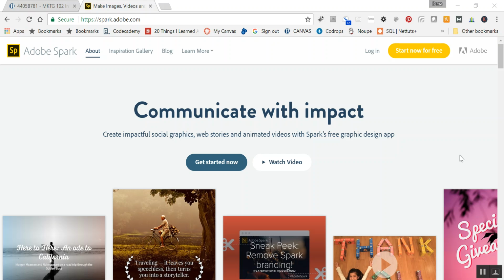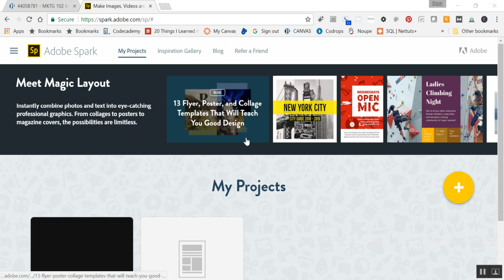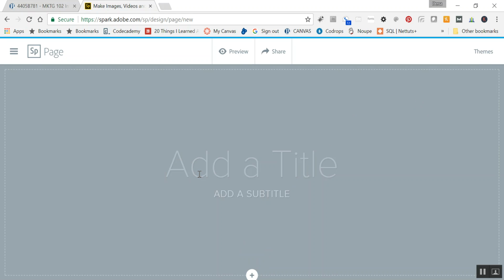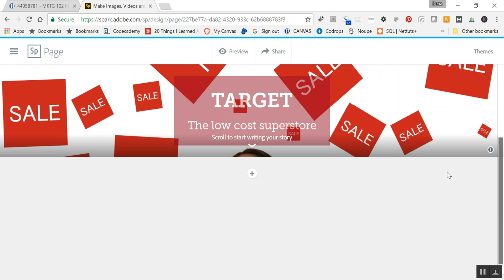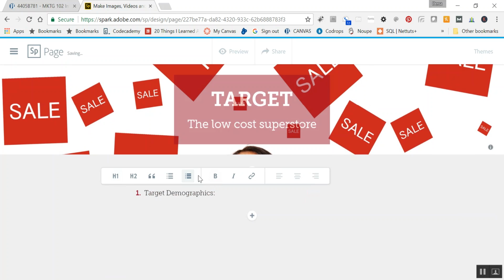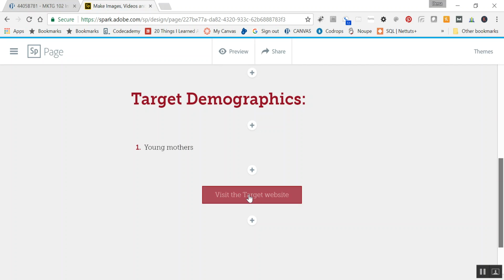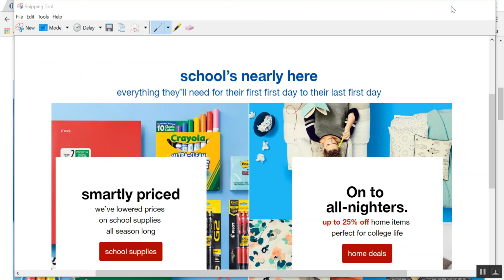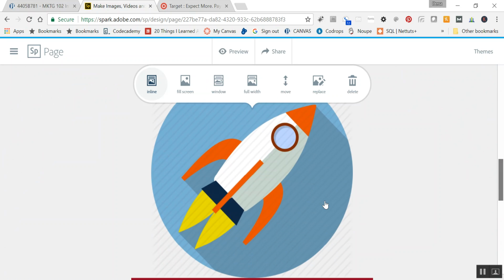Introduction to Adobe Spark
This video will give you a brief overview on using Adobe Spark and how to use the snipping tool on Windows PCs.